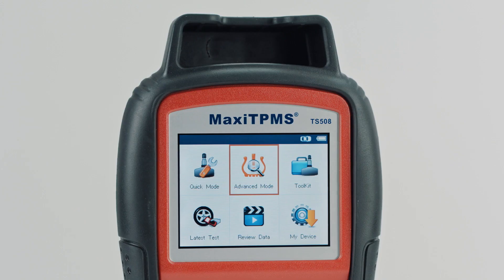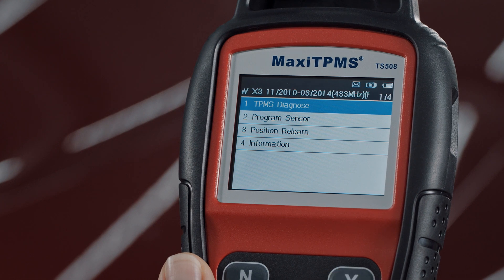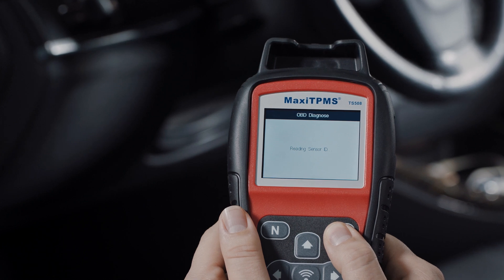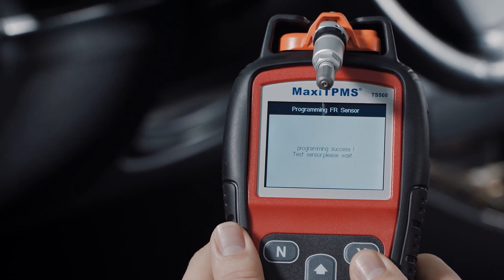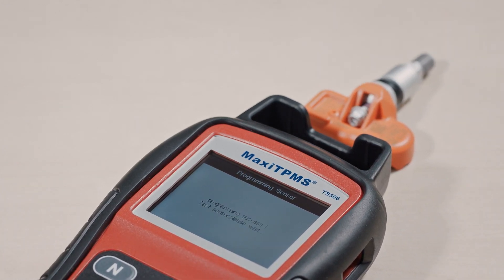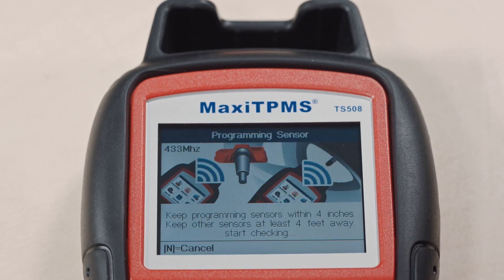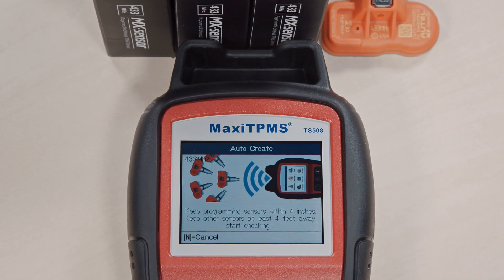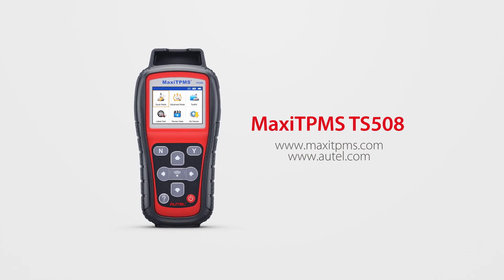Autel MaxiTPMS TS508 — MX-Sensor Programming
🚗 Autel MaxiTPMS TS508 - MX-Sensor Programming Tutorial 🚗

Welcome to our automotive tech channel! In this comprehensive tutorial, we'll guide you through the process of programming MX-Sensors using the Autel MaxiTPMS TS508. Whether you're a professional automotive technician or a DIY enthusiast, this guide will help you efficiently program MX-Sensors for various vehicle makes and models.

🔧 Key Highlights:
- Introduction to Autel MaxiTPMS TS508: An overview of the MaxiTPMS TS508 and its capabilities for TPMS sensor programming.
- MX-Sensor Compatibility: Insight into the MX-Sensor's compatibility with a wide range of vehicles.
- Autel TS508 Setup: Step-by-step instructions on setting up the Autel MaxiTPMS TS508 for MX-Sensor programming.
- MX-Sensor Programming Process: A detailed guide on programming MX-Sensors for TPMS functionality.
- Verification and Testing: Tips on verifying the success of the MX-Sensor programming and testing the functionality.
- Troubleshooting Tips: Real-world scenarios and troubleshooting tips to address common issues and ensure a smooth process.
- User Tips and Best Practices: Pro tips and best practices for maximizing the efficiency and reliability of Autel MaxiTPMS TS508.

🔗 Useful Links:
- Link to MaxiTPMS TS508
- Link to MX-Sensors

👍 Why Choose Autel MaxiTPMS TS508 for MX-Sensor Programming?
- Wide Vehicle Compatibility: The TS508 supports a wide range of vehicles, making it suitable for various applications.
- Efficient Programming Process: Autel's advanced technology ensures quick and efficient MX-Sensor programming.
- User-Friendly Interface: The user-friendly interface of the TS508 makes TPMS programming accessible to both professionals and DIY enthusiasts.